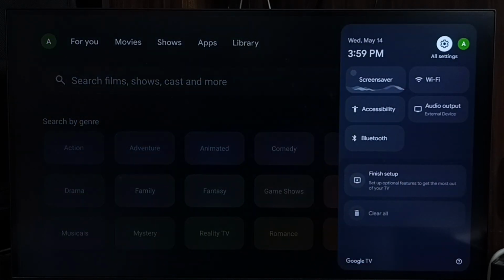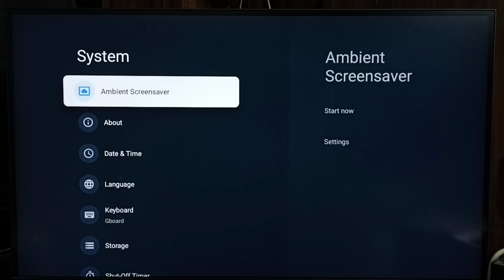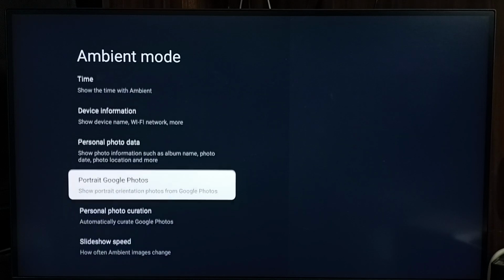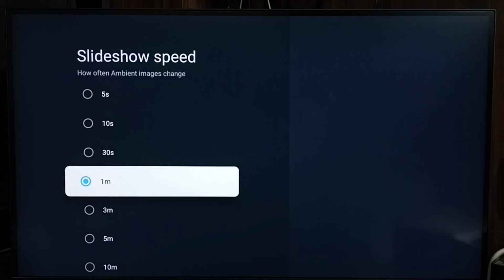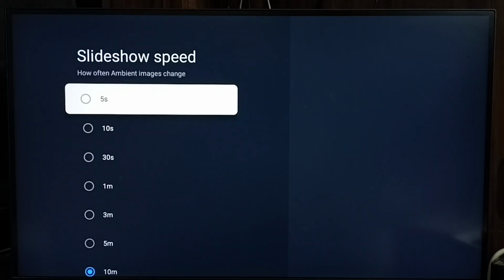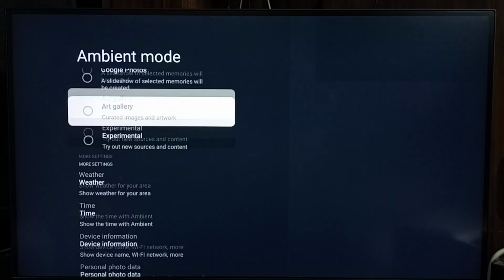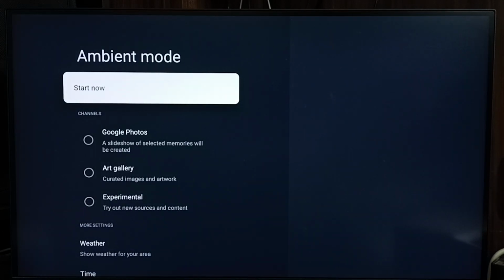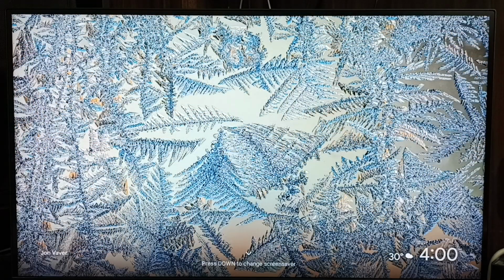How to Adjust Speed of Screen Saver on Google TV Android TV OS 14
Learn how to adjust speed of screen saver on Google TV Android TV OS 14 easily. This tutorial covers Google TV, Android TV OS 14 on QLED TV, OLED TV, LED TV, Mini-LED, MicroLED, Smart TV, 4K TV, UHD TV, Full HD TV, and HD TV. Optimize your viewing experience with Voice Search Remote, HRD, Smart Home Control, and Google TV Streamer 4K. Stay updated with Android TV OS 14 and Android TV OS 15 features while customizing your screen saver speed settings effectively.